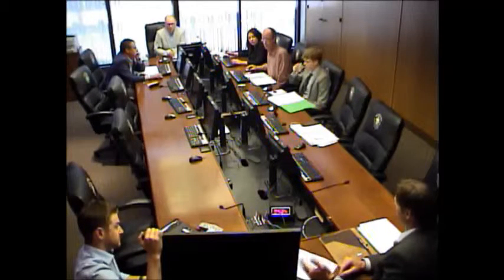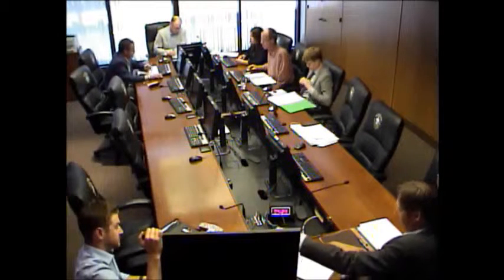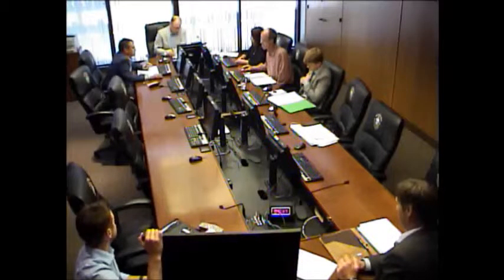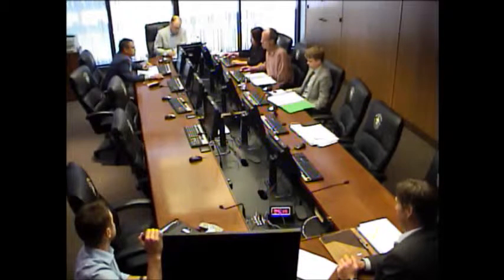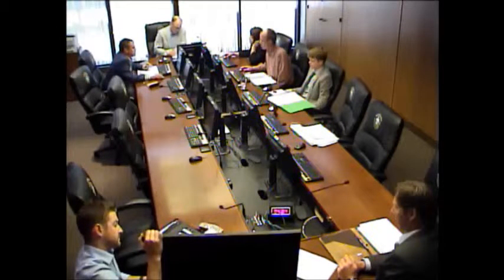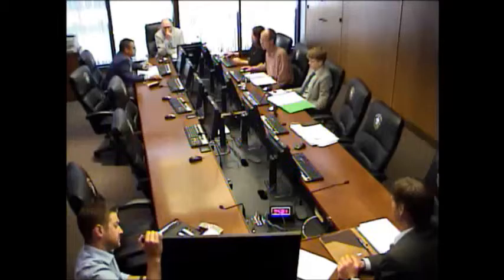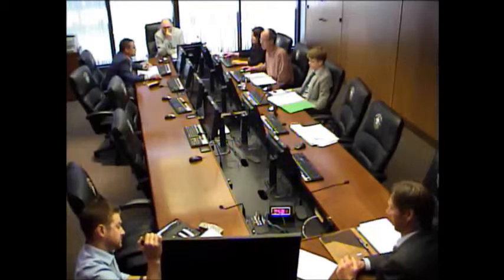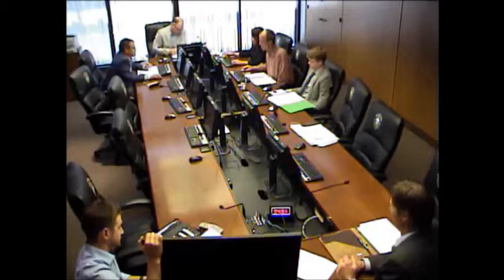Assiniboia - 2015 07 07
Assiniboia Community Committee - 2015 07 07